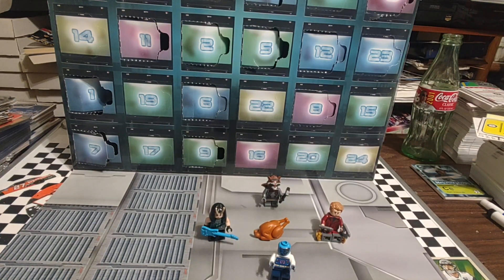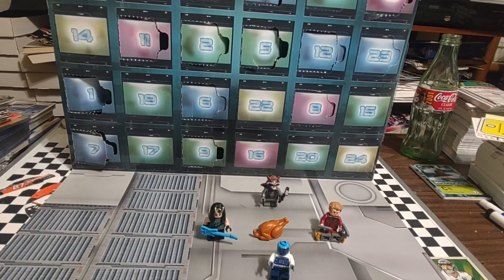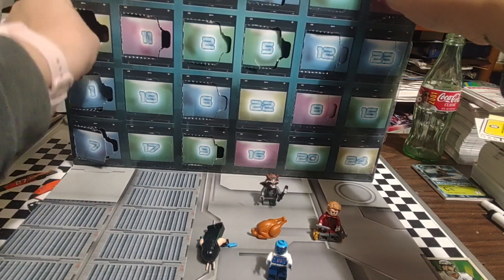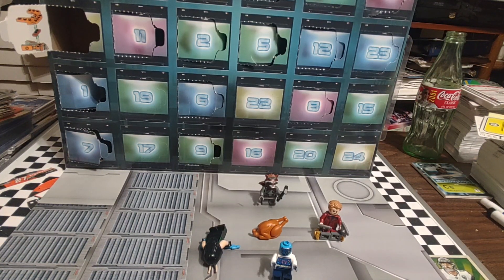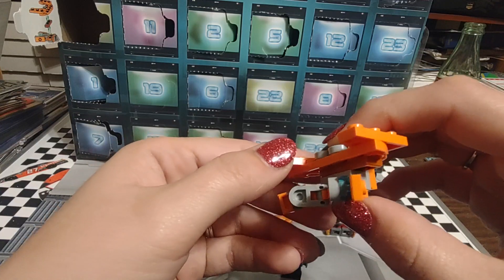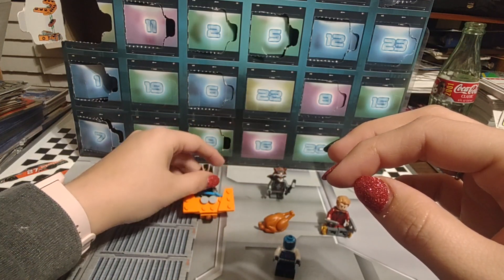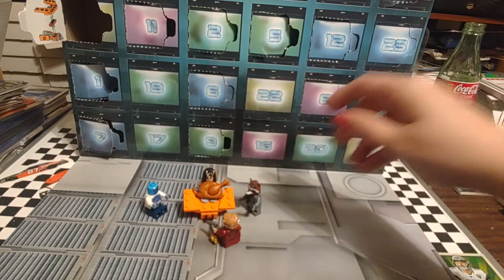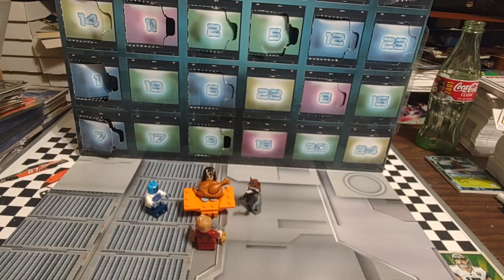Guardians of the Galaxy Lego Advent Calendar day 14 with Mrs High Octane